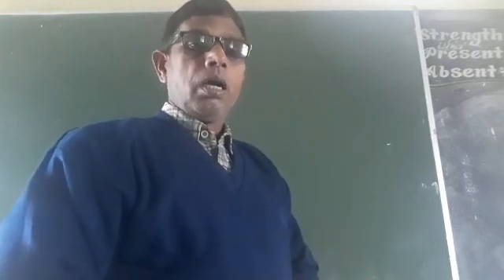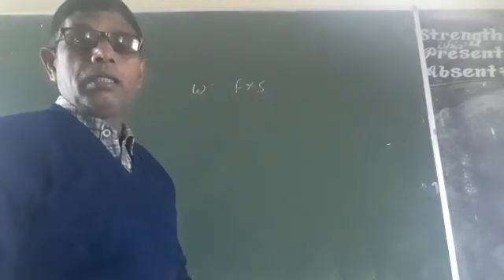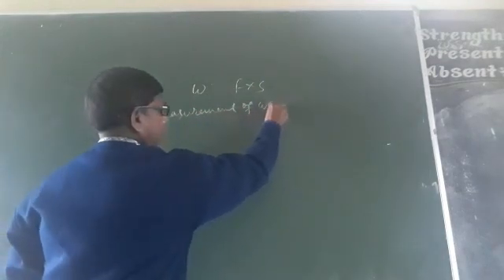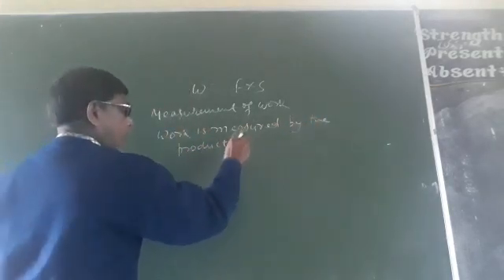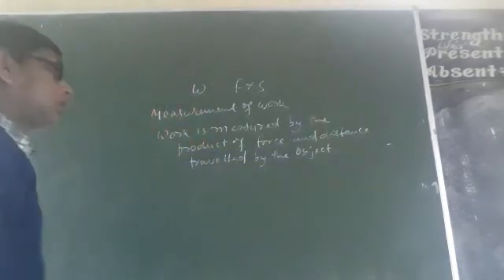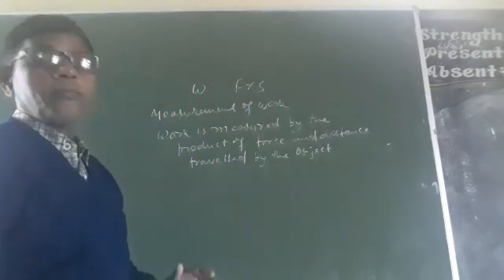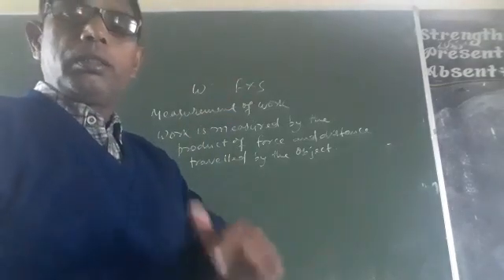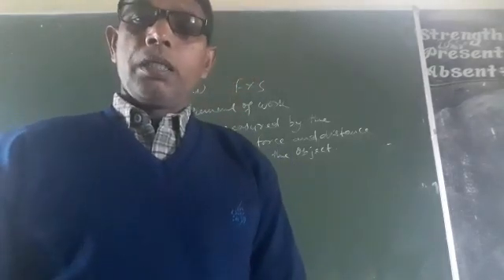Class- 9,phy.measurment of work, Part-1 by A Majeed 11th Jan.2022